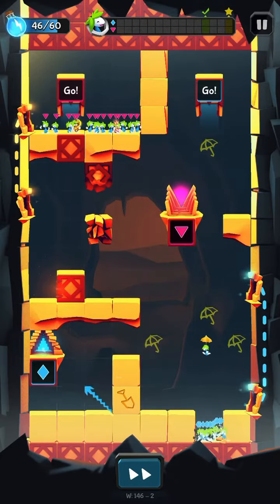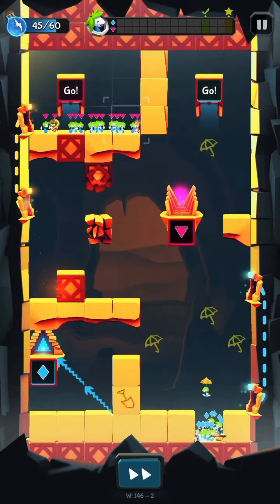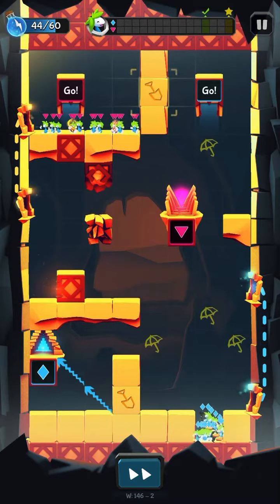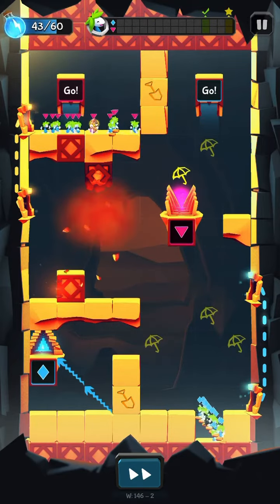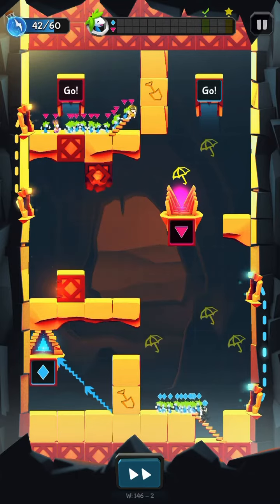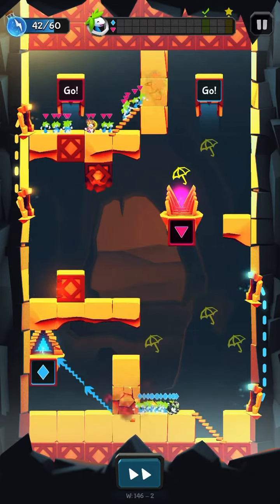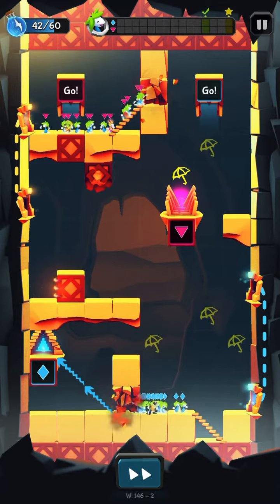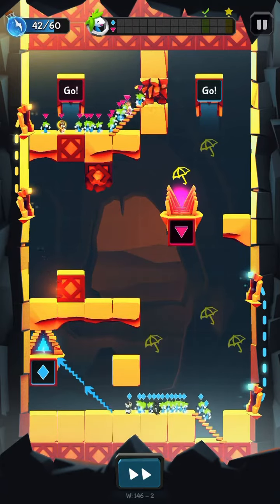Lemmings World 146 Level 2